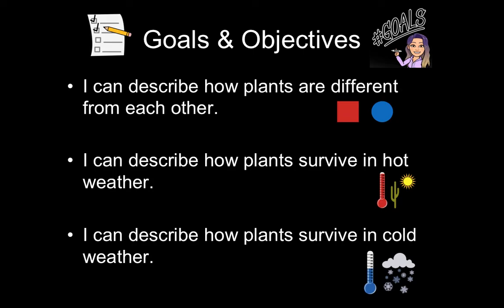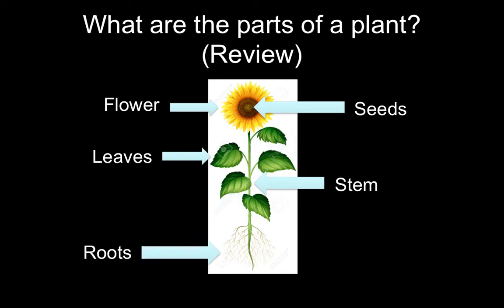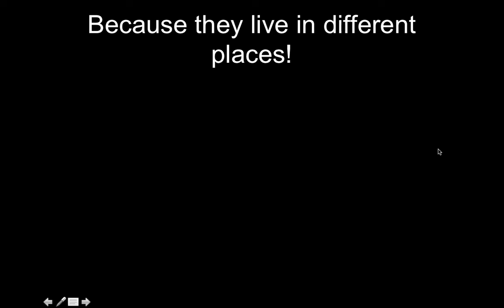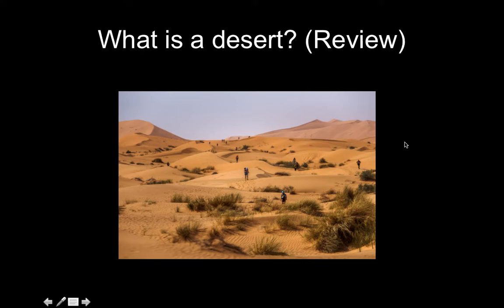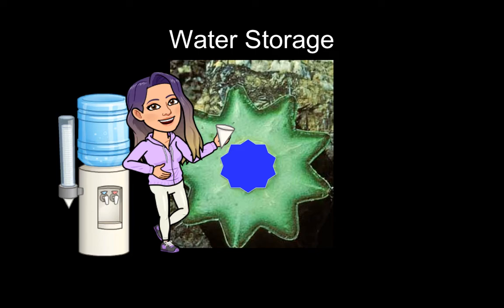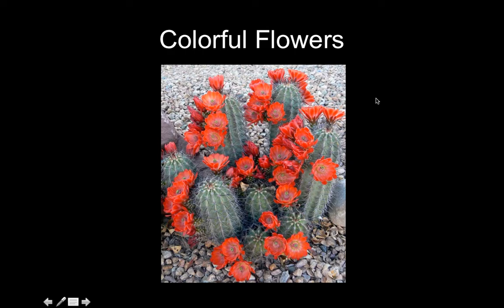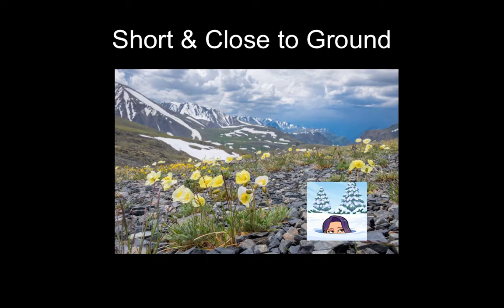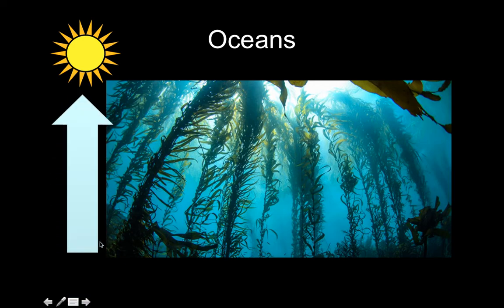Plant Adaptations Recorded PowerPoint